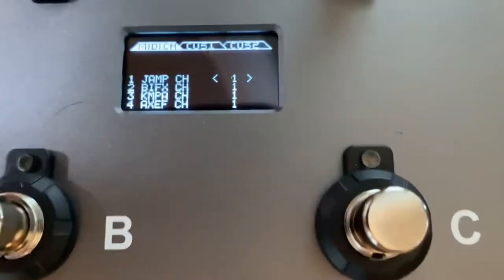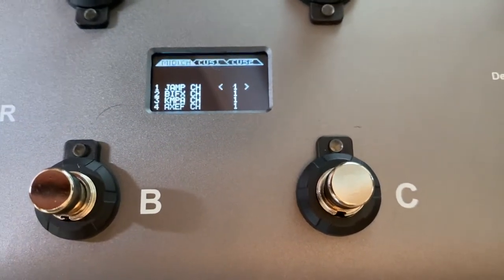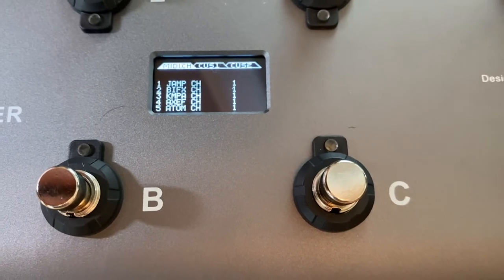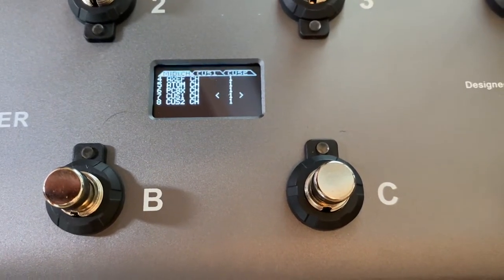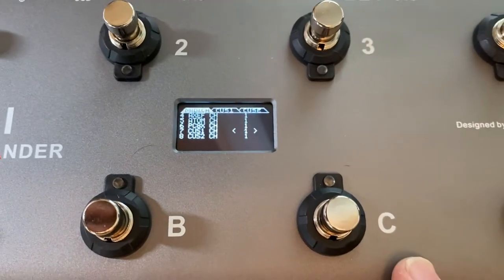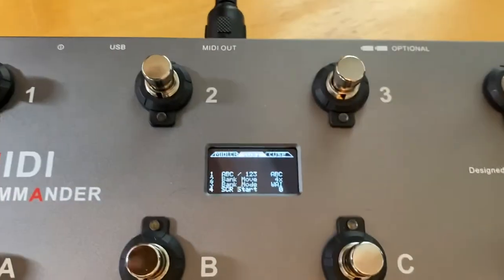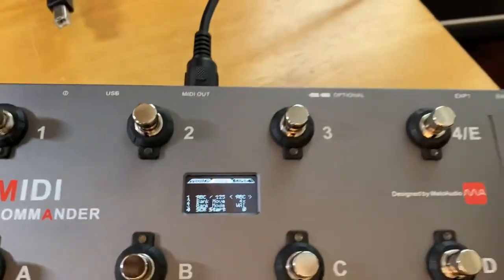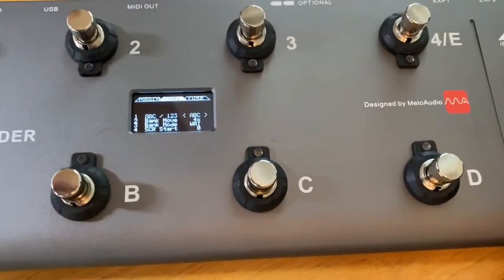MIDI Commander to control Marshall DSL amps part 2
Get the most out of your DSL line amp with the MIDI Commander